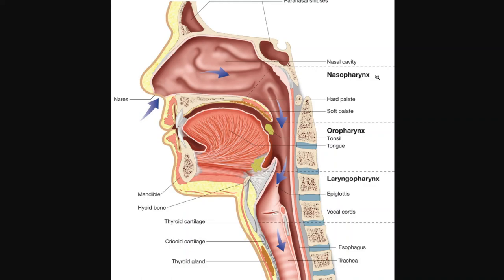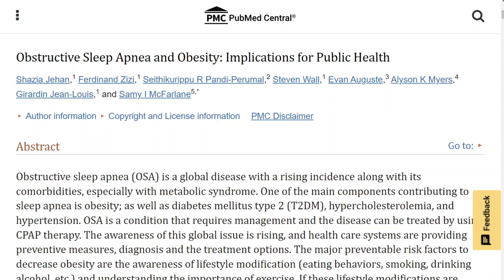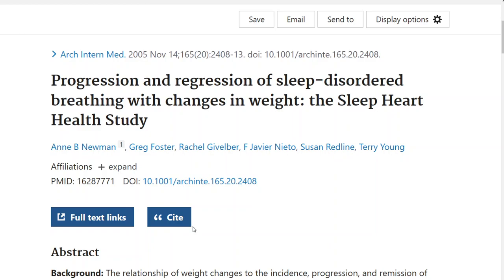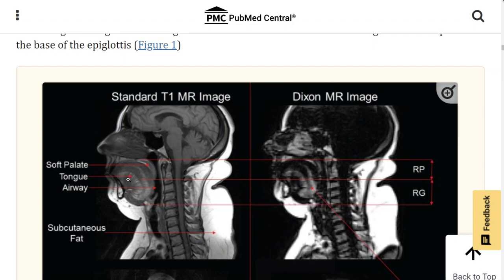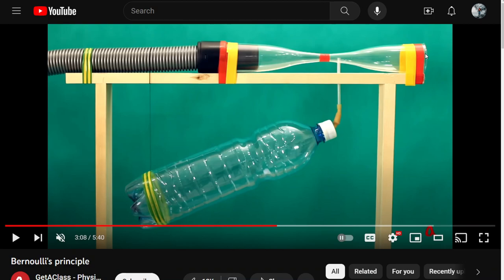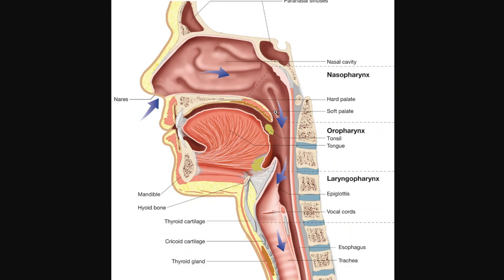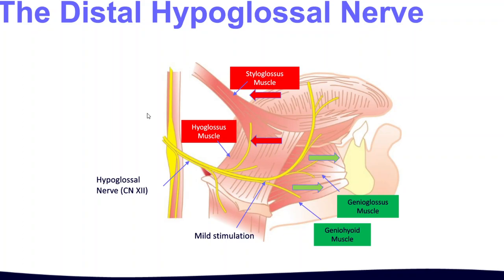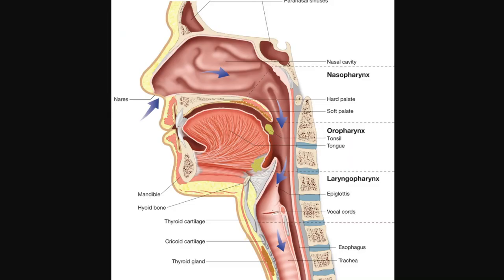Evaluation and surgical options for Obstructive Sleep Apnea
So many people are coming to my clinic for the Inspire device that I decided to make this video

What to do about concentric collapse?